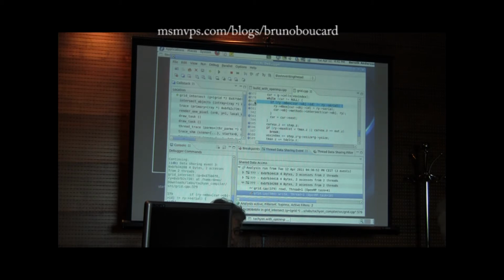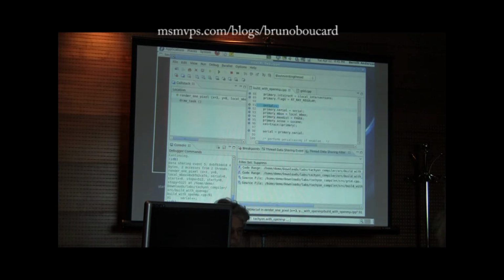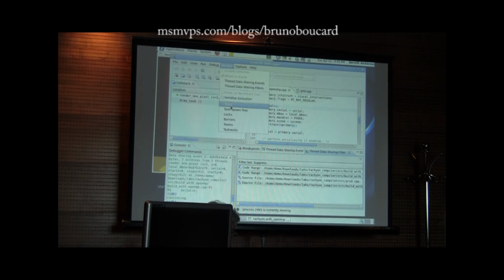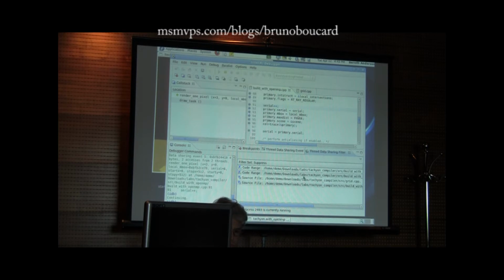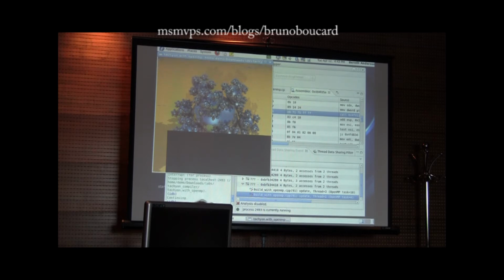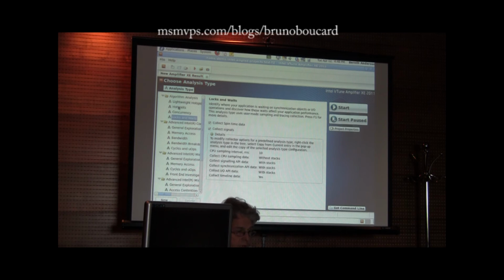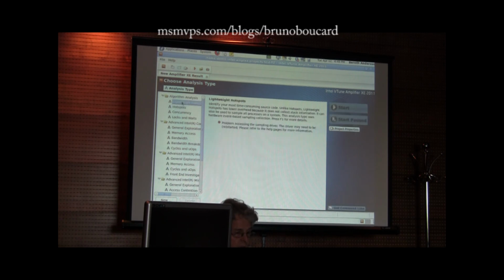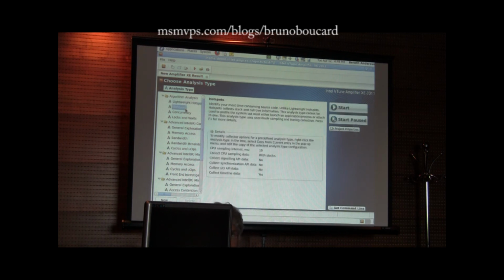Cross Development for Target Devices with Intel® Atom™ Processor Part 4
Thomas Zipplies, Technical Consulting Engineer Manager, Software Development Products, Intel Corporation
Development of applications for small form factor or embedded devices requires a specific setup as the target system usually cannot be used as a development system (i.e., no PC-like OS, keyboard, or screen). Thomas Zipplies will demonstrate the full development cycle of building, downloading, debugging, and conducting performance analysis of system and application software in a cross-development environment. Detailed control over processor and peripheral features through the debugger reduces the number of design cycles. Remote data collection and convenient analysis of performance data on the host system minimizes the difference in workflow compared to the familiar native build environment.